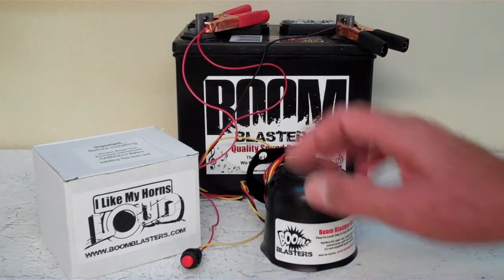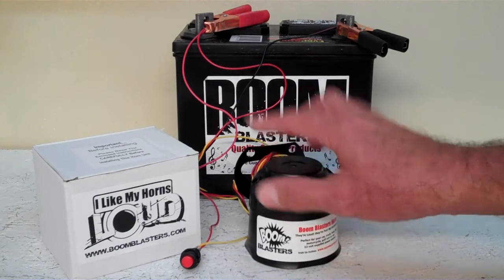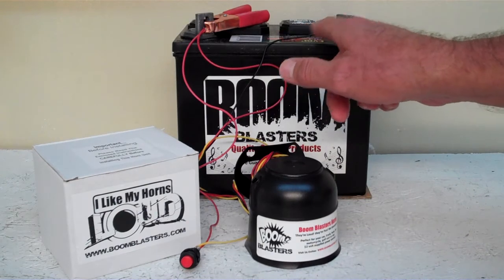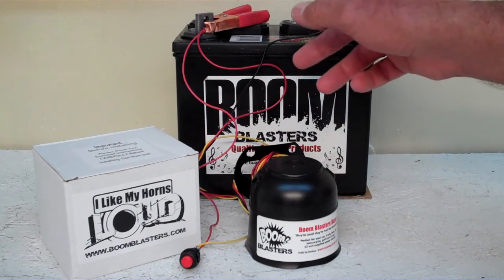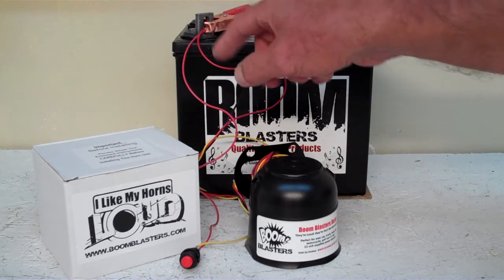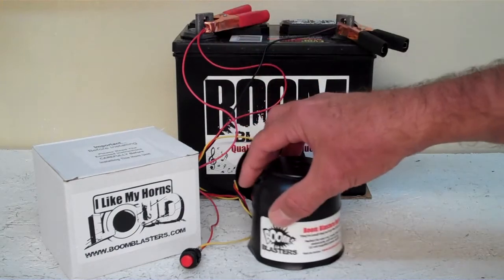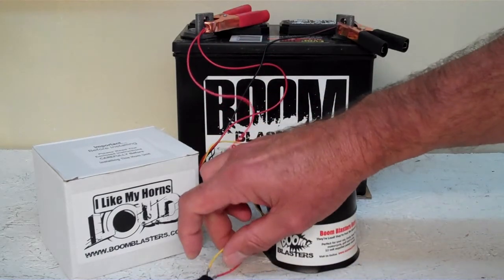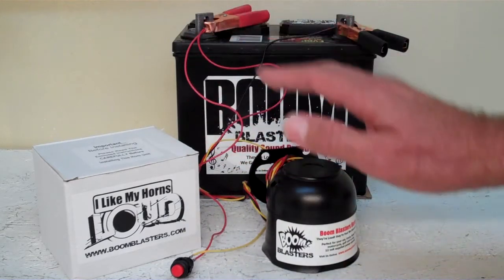Witch Maniacal Laughing Sounds Car Horn